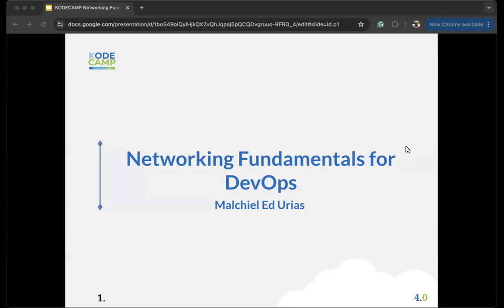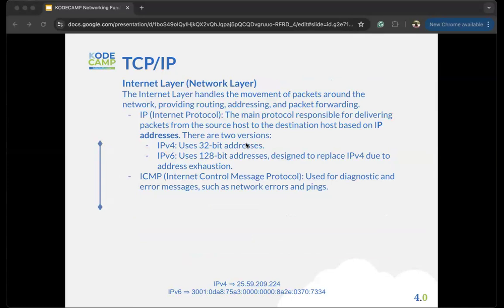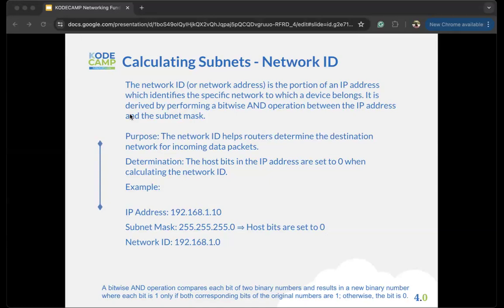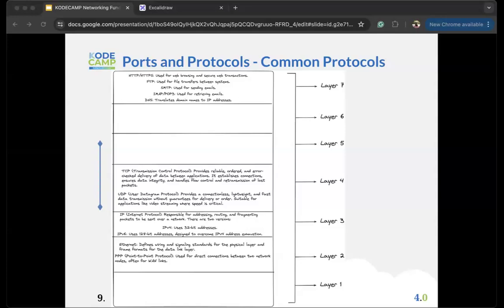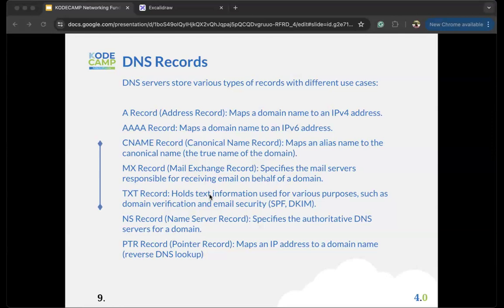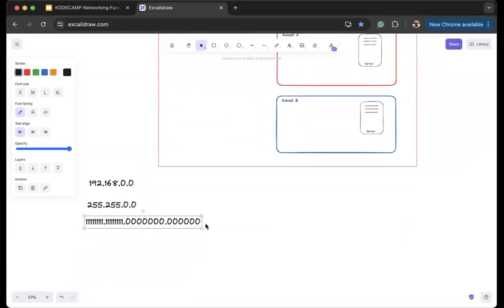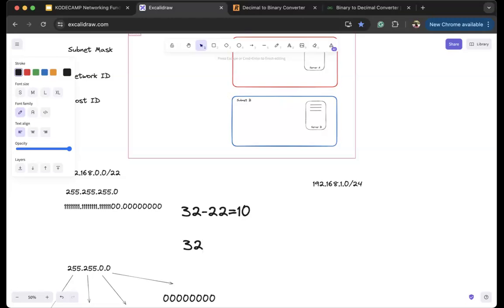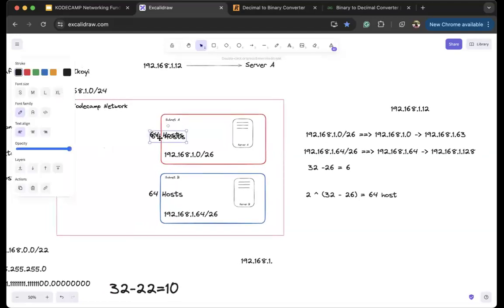KodeCamp 4.0 Beginner DevOps Class 9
Networking Fundamentals for DevOps